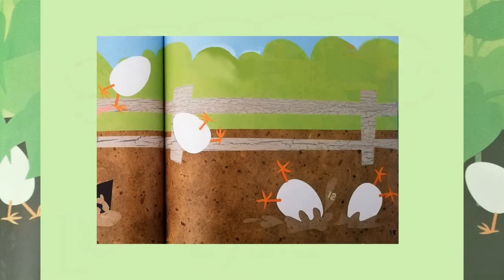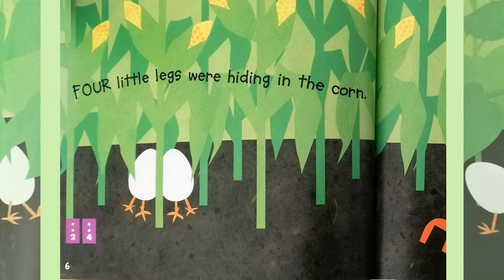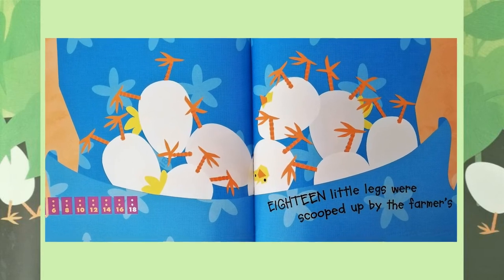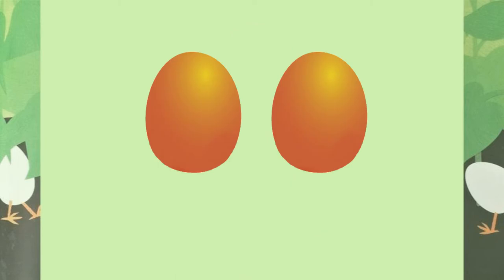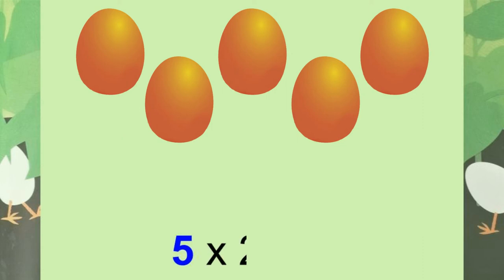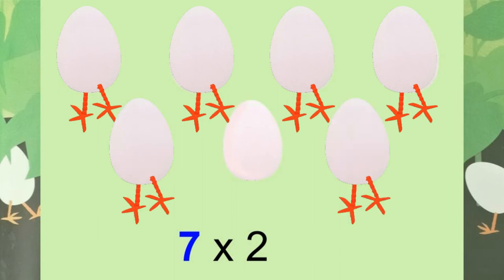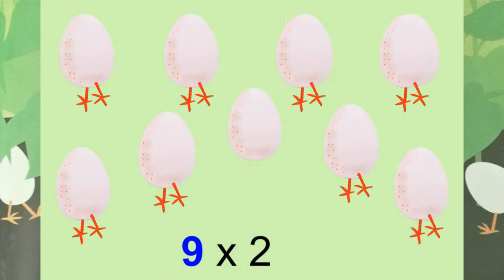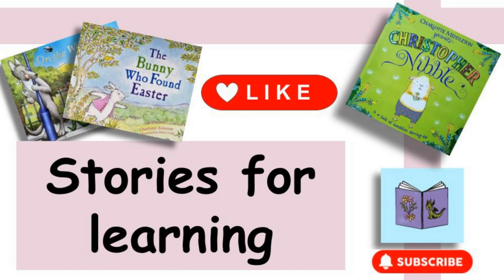Eggs and Legs- read aloud 2 times table kid’s book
A great book by Michael Dahl, illustrated by Todd Ouren as it introduces counting by twos. The funny story about a mother hen and her naughty chicks, is a great observational story to introduce basic multiplication and counting principles.

Why you will love this book:

Teachers -  The large format pictures and helpful counting aids make it great for presentations to the whole class.

Parents - Young children (under 6years) will enjoy seeing all the naughty places the eggs and chicks end up on the farm.

Learning to read - Large format print makes it great for developing readers.  Also top for practicing numbers.

Homeschooling - This is a great way of inducing times tables and counting in pairs and there are extra games and egg facts to discover with children.

Love learning with children's stories, improve literacy and improve your English? Then check out some of our other narrated stories

Let us know which books you would like us to read for you.

Please support all the amazing authors by purchasing your own copy of their books.
If you want to shop my book recommendations or get a copy of a story you like check out

Credits to Mixkit for music
Delightful by Ahjay Stelino
Credits to Pixaby for additional images